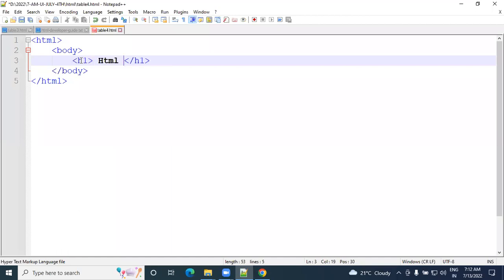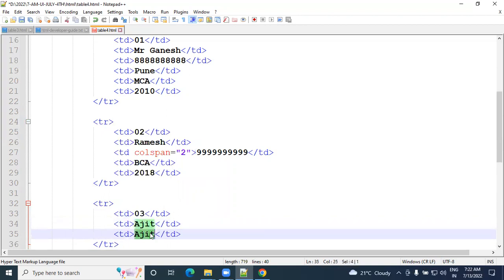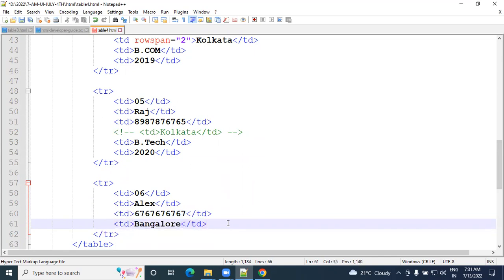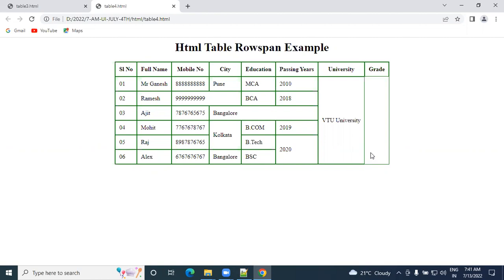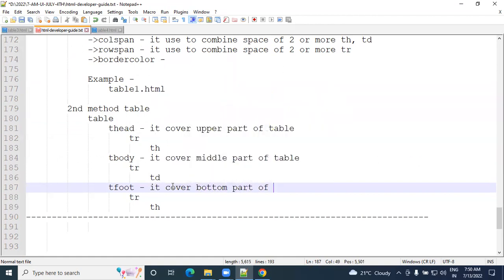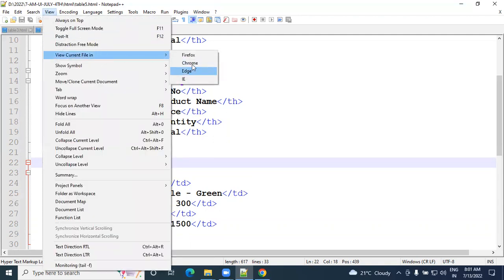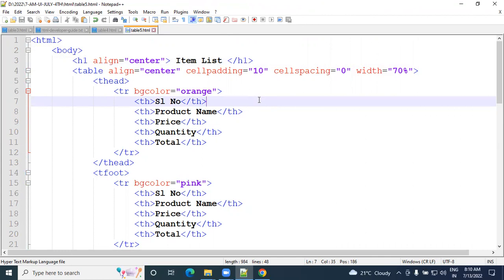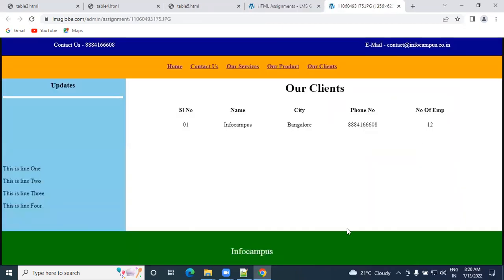HTML CLASS 7